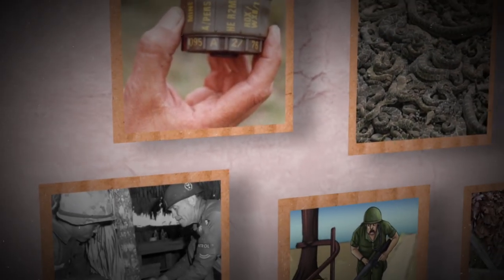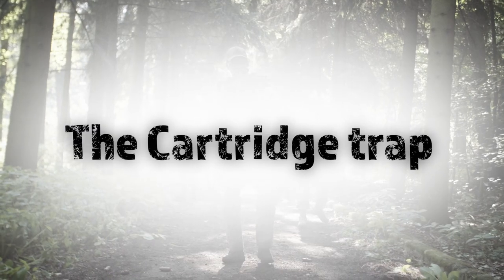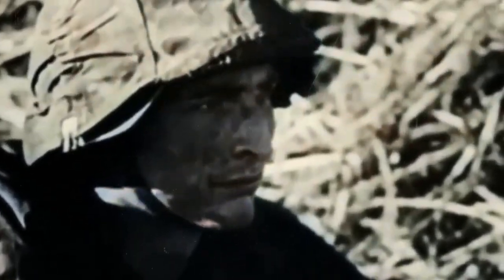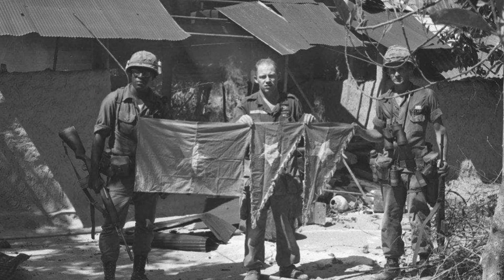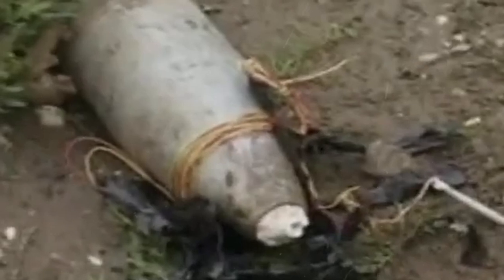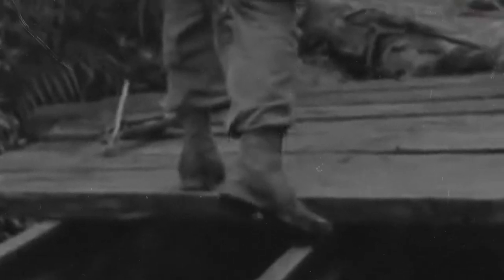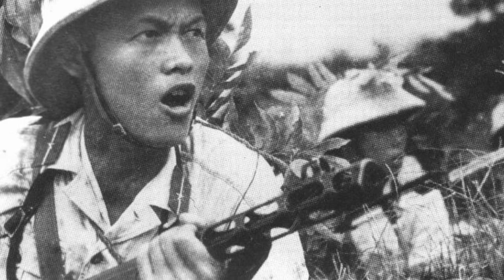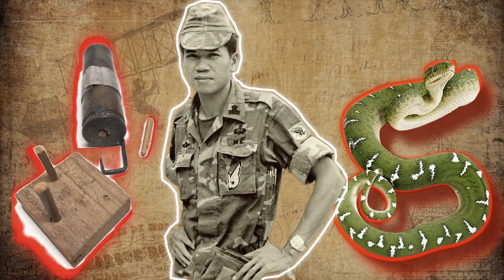Vietnam War TRAPS: Secrets You've Never Heard Before!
At first glimpse, the Vietnam War appeared to be an absurd disparity between a global superpower, rich in technological and military prowess, and a small third-world nation with a limited ability to arm an insurgent force with modern small arms.

However, initial appearances were deceiving, as the Viet Cong fought their larger and better-equipped opponents using every tactic in the guerrilla playbook and inventing some new lethal strategies along the way.

These strategies included the deadly use of booby and mine traps.
In this video, we look at 7 of these ingenious traps. Our number six was an incredibly painful way for someone to die if they had the misfortune of running into it!

This WW2 world war 2 documentary was inspired by:

The Most Horrifying Traps Used In The Vietnam War (*MATURE AUDIENCES ONLY*) The NVA Worst Traps
Most Insane Booby Traps Used During the Vietnam War

Consider subscribing to our channel for the most up-to-date documentaries about world war ii , history documentaries , ww2 documentaries , wwii documentaries where we focus on the untold past from a more sinister outlook on history.

Inspired by Weird History, Nutty History, A Day In History, dark docs, TheUntoldPast & history on fleek.